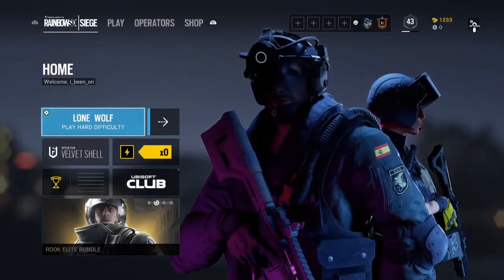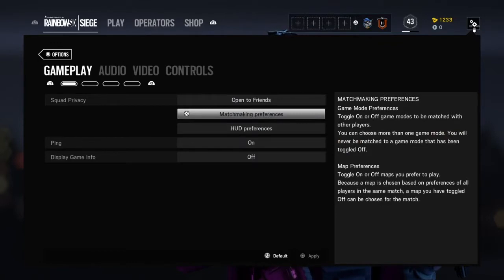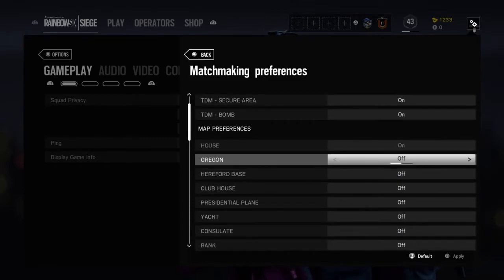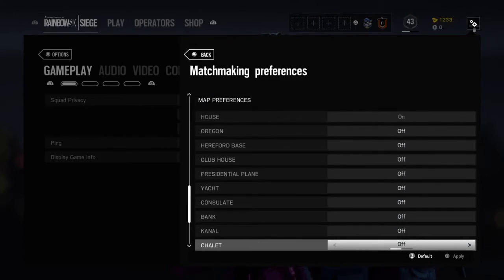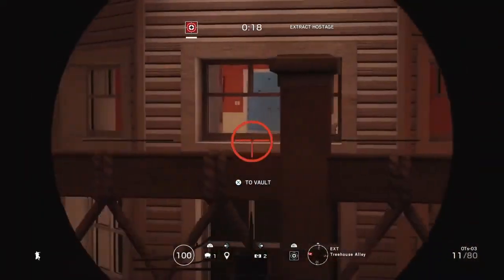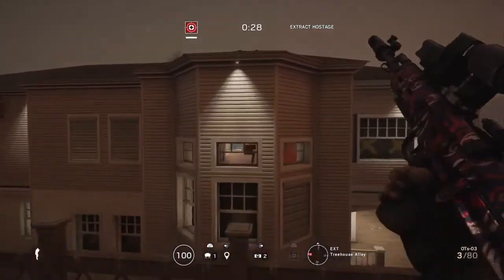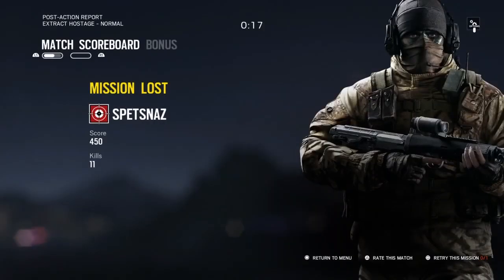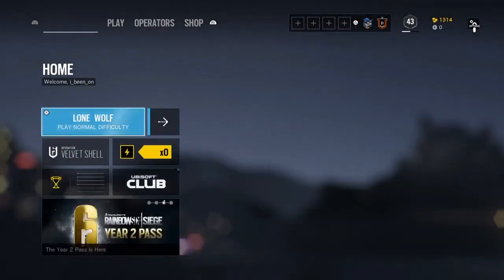HOW TO GAIN RENOWN POINTS SUPER FAST TIPS AND TUTORIALS | RAINBOW SIX SIEGE | WICKEDSTYLE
Kik : KingKells600
Beats Used : Future - Perkys Calling
Ugly God - Water

prettyboyfredo is the king of rivet, solluminati has dirty dreads, soluminati is the king of sunset, shooteveryone is my dad, chris smoove is my grandpa, swante is my senpai, i have the best dribble moves in nba 2k17, no one can guard me, i have the best jumpshot in nba 2k17 that it will make you wet, how to get automatic greenlights in nba 2k17 mypark, prettyboyfredo exposed, Free LSK, clout machine, prettyboyfredo fake pranks, patch 7, mt. dew tourney, i have the best player builds in nba 2k17, nba 2k17 best player build for slasher, nba 2k17 best player build for sharpshooter, nba 2k17 best speedboosting player build, kellhitemup exposed, chris smoove, ipodkingcarter, cashnasty, lsk exposed hankdatank25 the dribble god, won mt dew tourney nba 2k17, NADEXE MT. DEW TOURNEY RAGE, NADEXE, dribble god, hankdatank25 exposed, 1v1 loser cries, 1v1 mycourt wager, 1v1 loser deletes their myplayer, teleport hopstep tutorial cheese most unguardable dribble move in 2k history, swante is my sensai, the book of swante, ultimate dribble tutorial nba 2k17, dont buy vc, proof nba 2k17 is broken, dribble god glitch, jumpshot glitch, greenlight glitch, MAKE IT TAKE IT 2v2s, MakeItTakeIt2s, orlandoinchicago, mypark jetpack wars, mypark legend wars, nba 2k18 immortalized